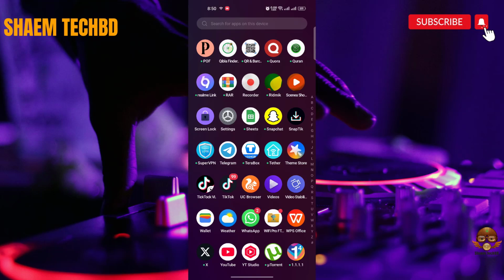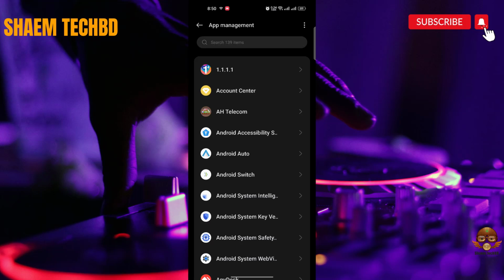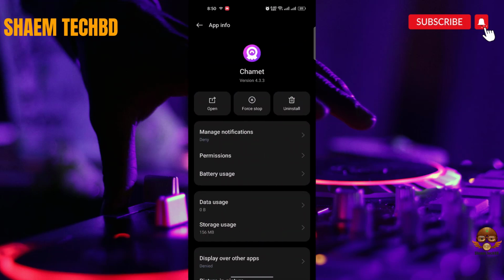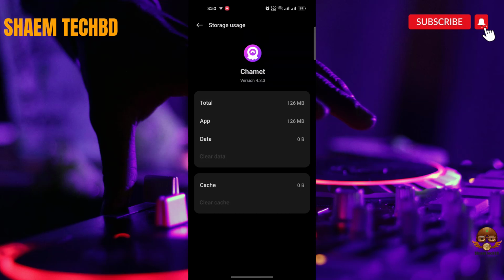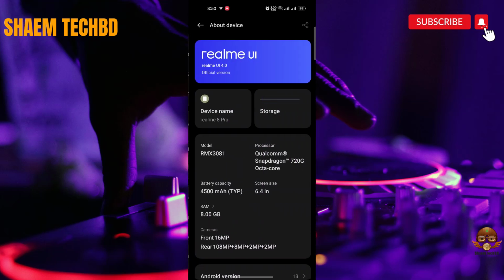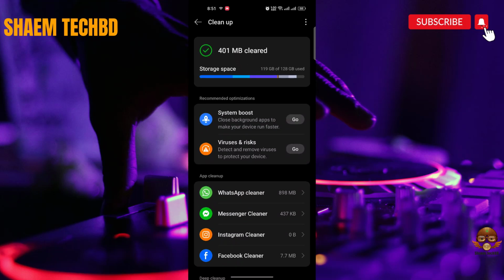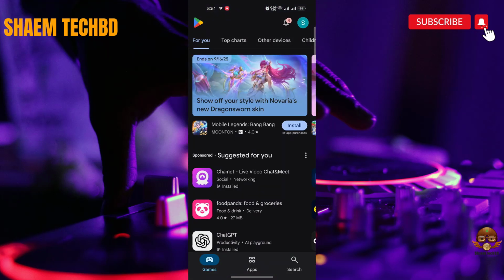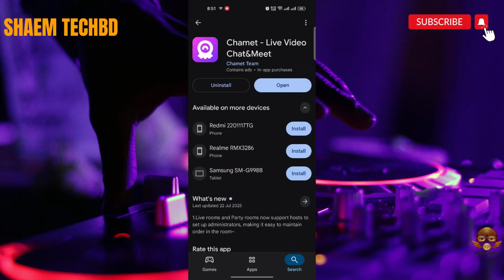How to Fix Chamet App Audio Call Not Working in Android After New Updates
How to Fix Chamet App Video Call Not Working in Android After New Updates